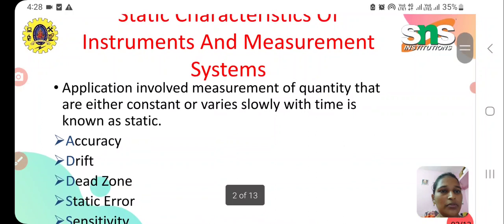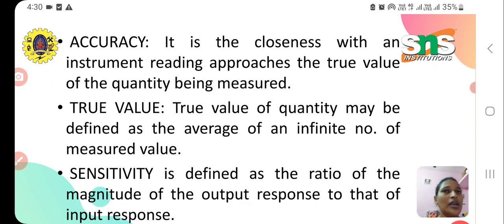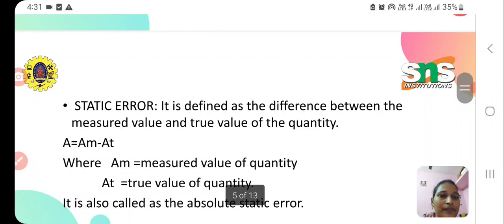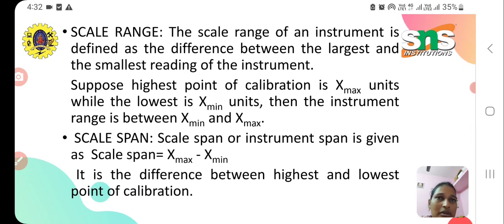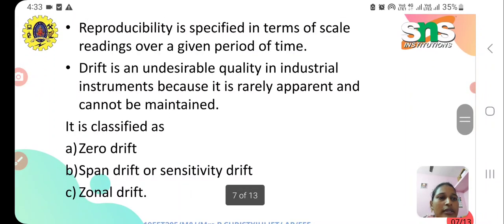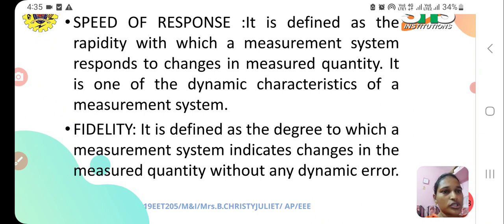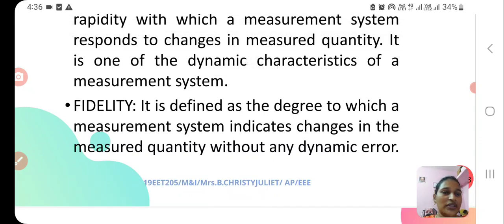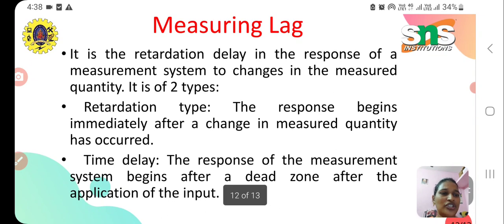Static and Dynamic Characteristics | Measurements and Instrumentation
Hi all!! In this video we are learning about different terminologies corresponding to the static and dynamic characteristics of a measuring system. Hope it will be worthy to note.

Happy Learning!!!